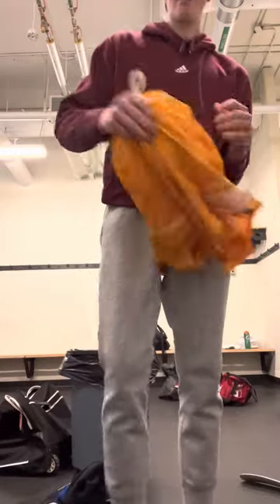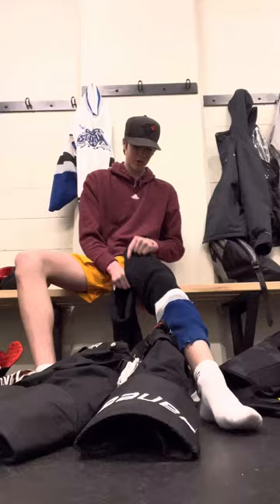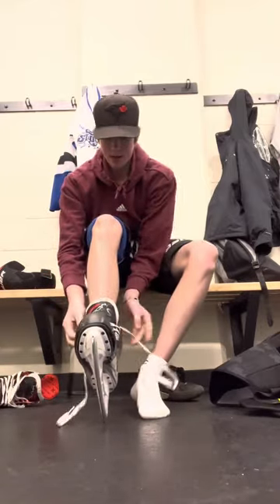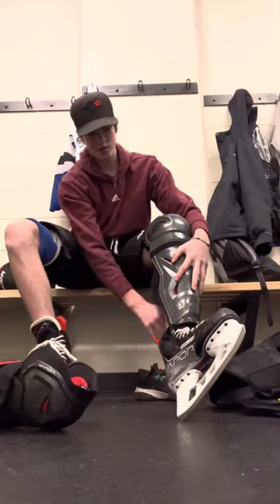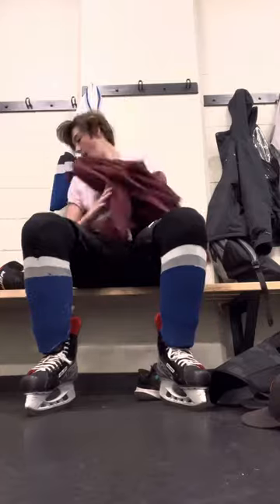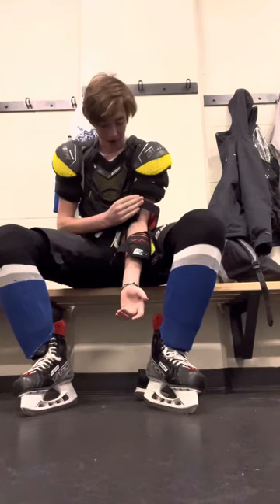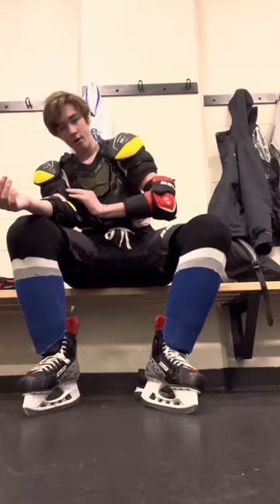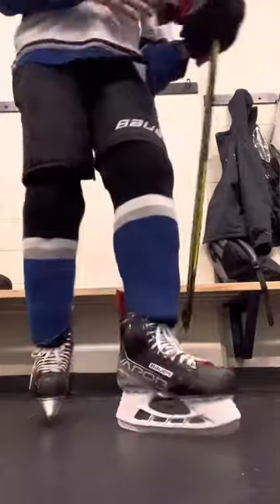how too put on you’re hockey gear